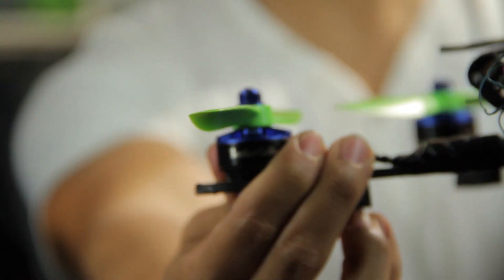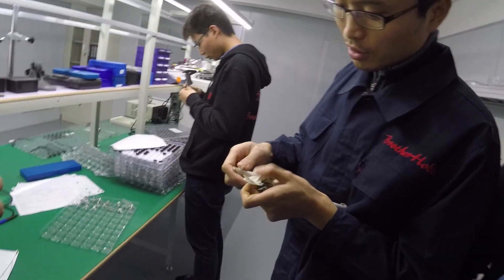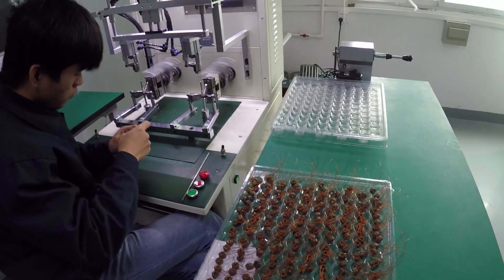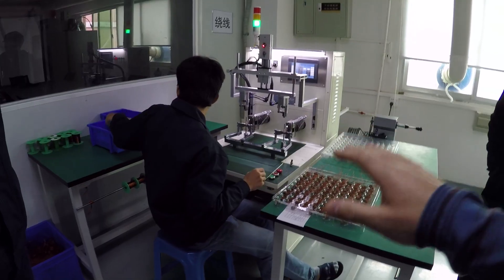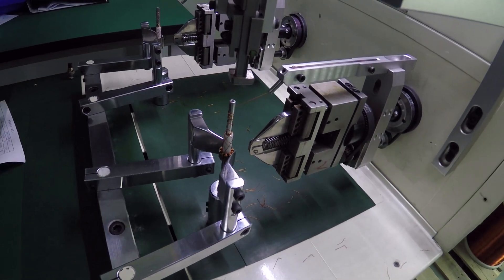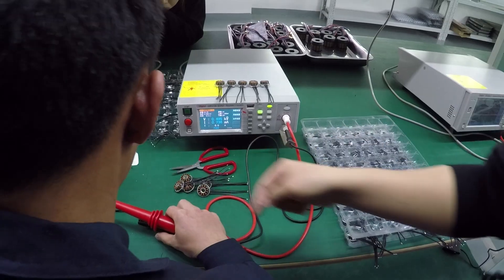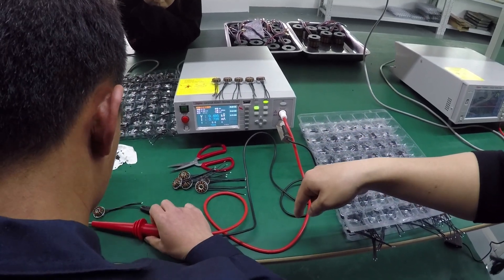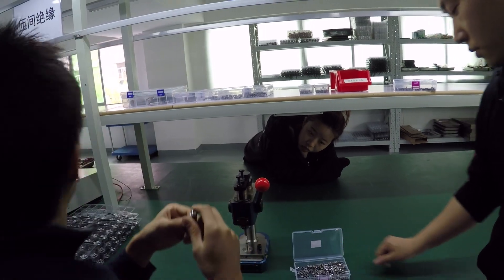How Motors are Made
Chad recently got back from a trip to China where he got to meet with some manufacturers and see how different quad parts were made. Brother Hobby took him through an assembly of their motors, and now Chad and Tommy are here to share the process with you and your curious mind.

-Production Team-
Chad Kapper - Executive Producer
Tommy Tibajia - Producer
Brian Dotin - Camera